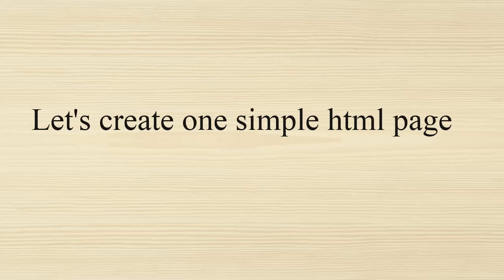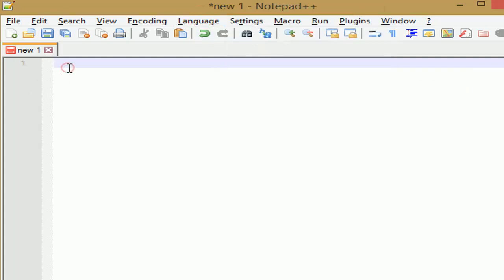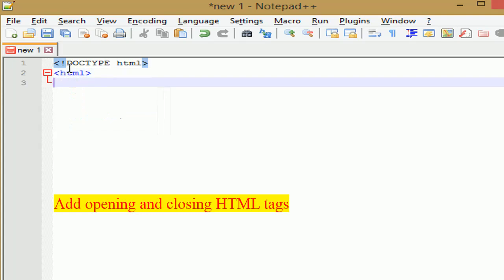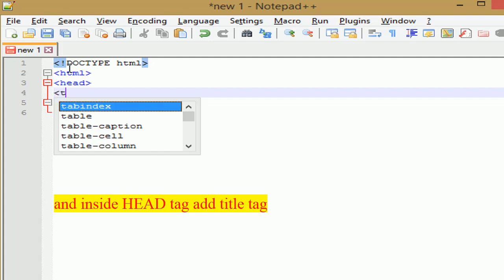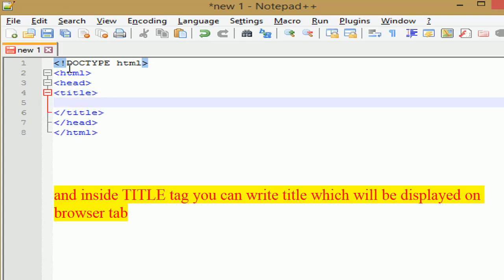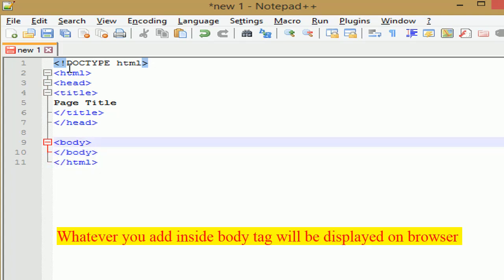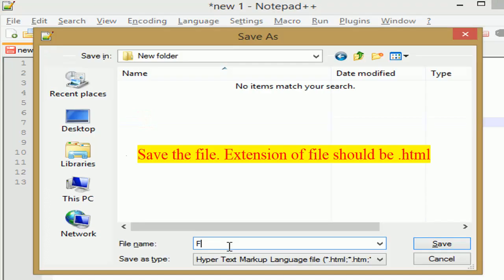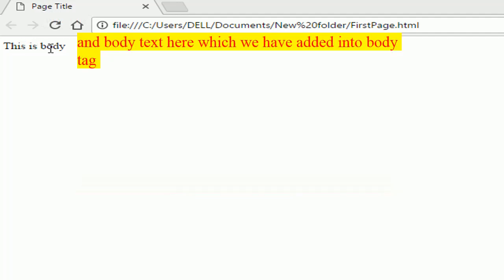Learn html step by step for beginners